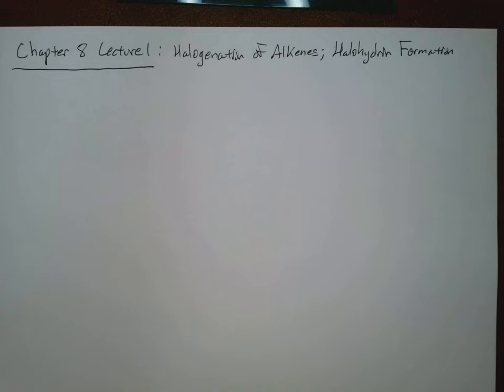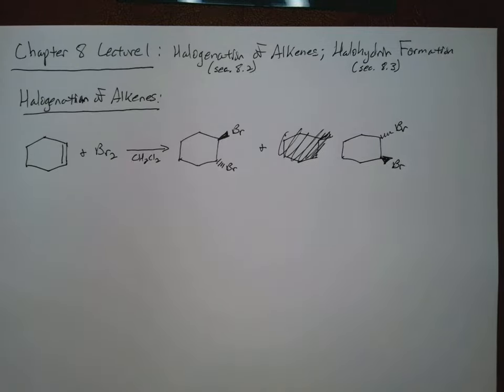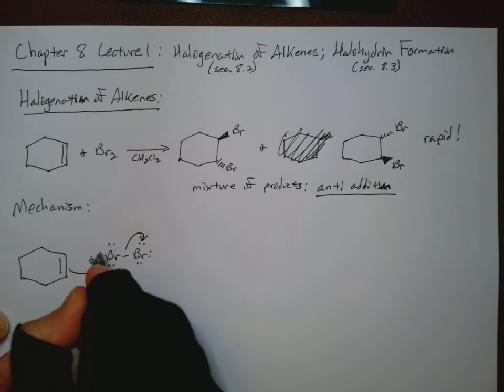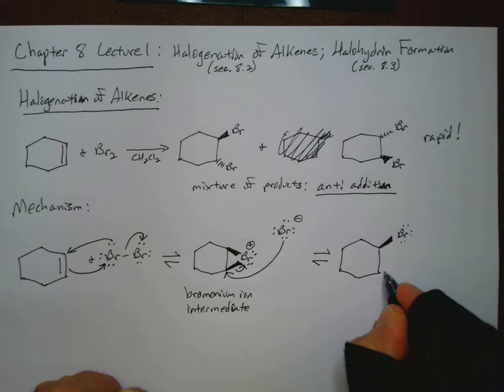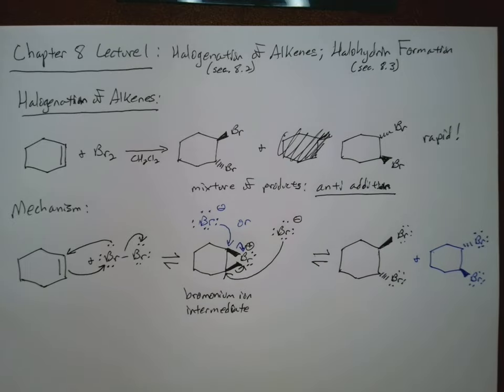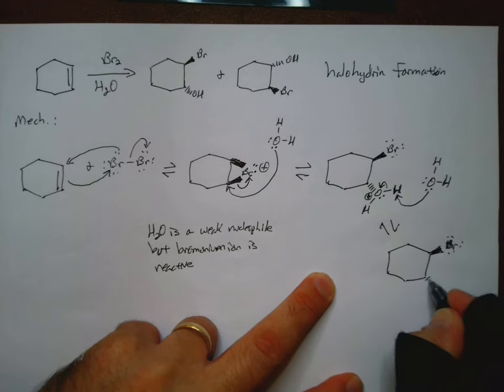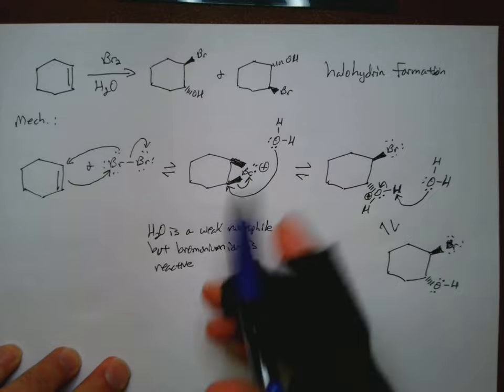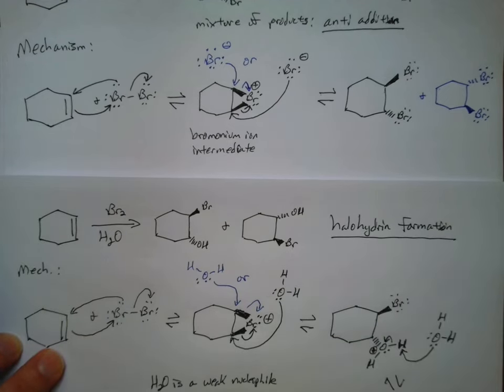Chem 12A Chapter 8 Lecture 1 Alkene Halogentation and Halohydrin Formation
Dr. Pitcher introduces alkene halogenation and halohydrin formation, and goes over their mechanisms.